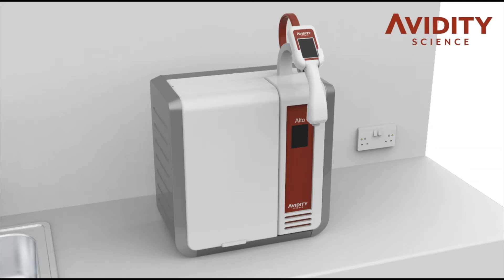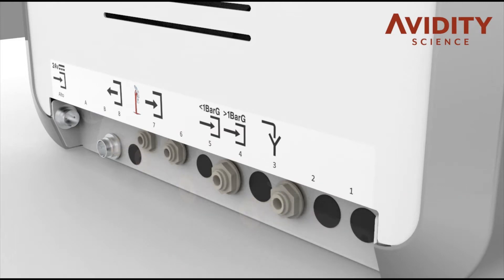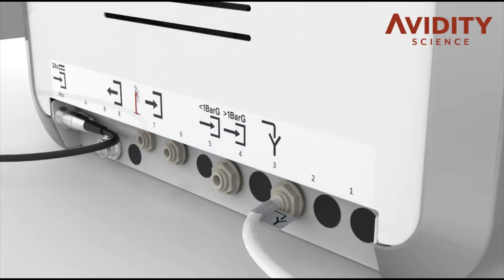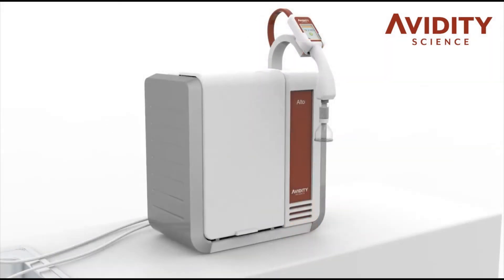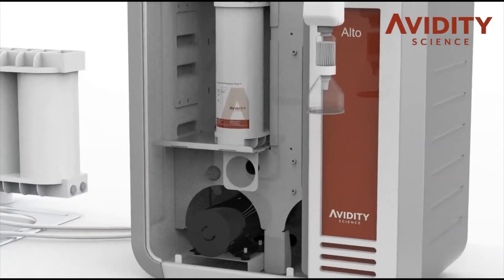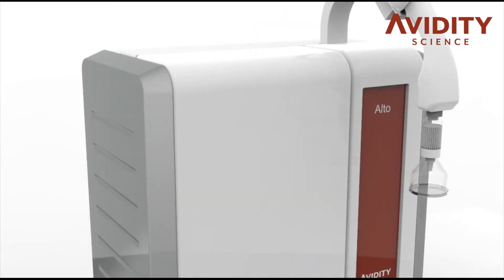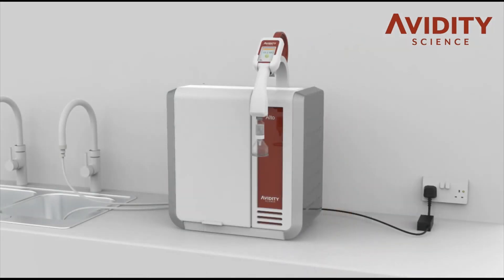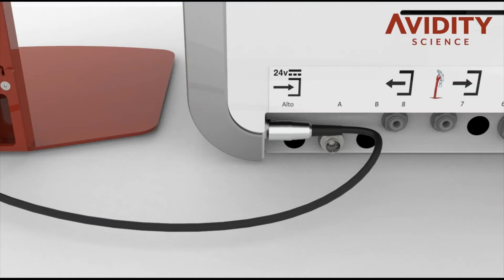Avidity Science Alto™ Ultrapure Water System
The Avidity Science Alto™ Ultrapure Water System is a complete, pre-engineered system designed to provide Type 1 water that can be dispensed from an integral dispenser gun or via a remote dispenser gun.